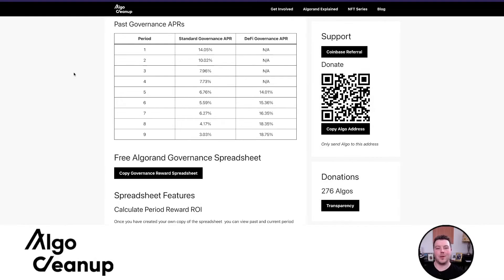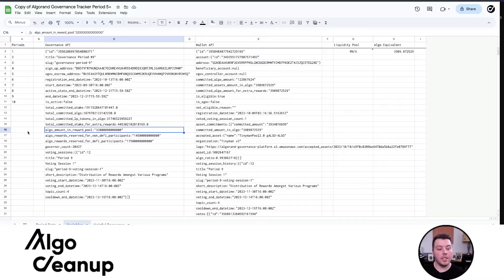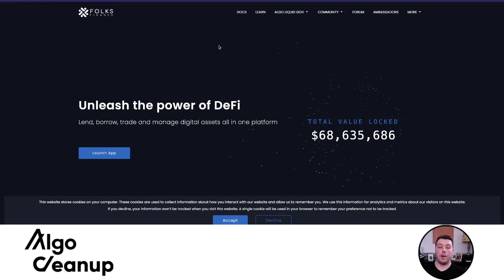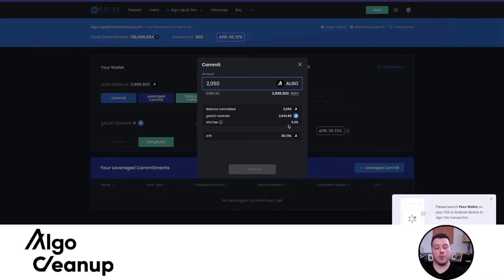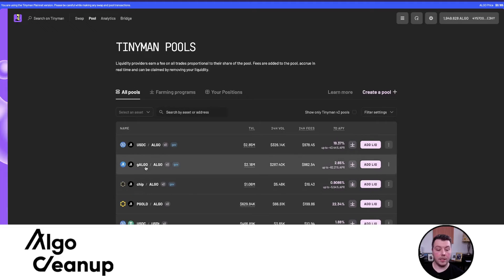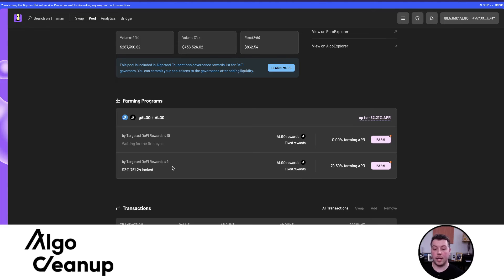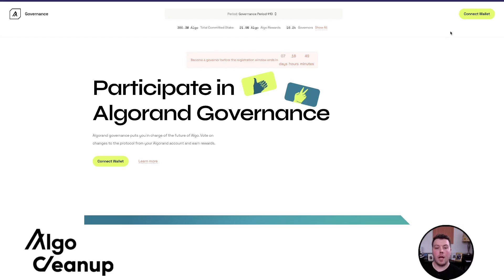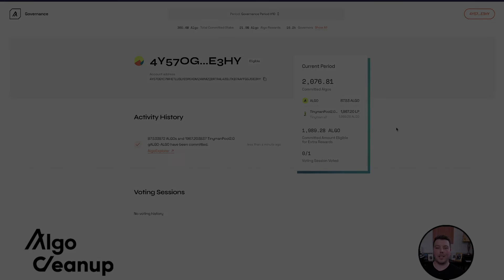Algorand GP 10 Governance DeFi Strategy | Algo Cleanup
Watch to understand how the different governance rates are calculated for Algorand Governance DeFi participants. See my DeFi strategy for Governance Period 10.

Chapters
0:00 Calculating Governance Rewards Rates
2:28 Folks Finance
3:47 Minting gAlgo
5:40 Tinyman DEX
7:13 Tinyman Farms
8:59 Governance
10:19 Conclusion